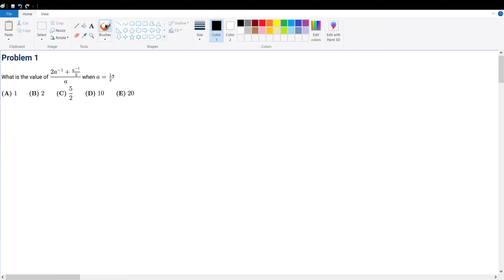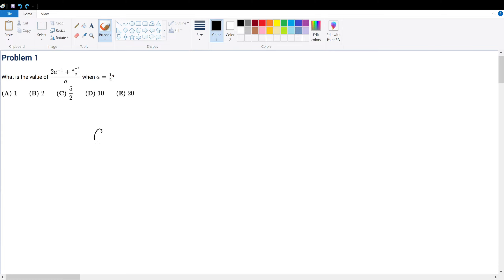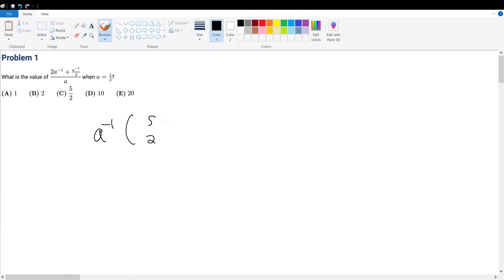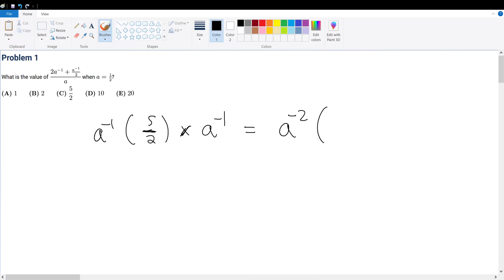AMC 10B 2016 Problem 1